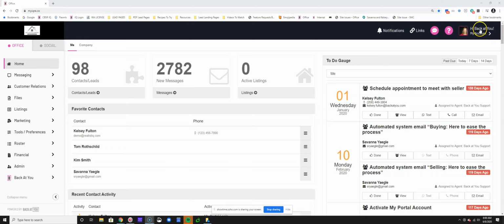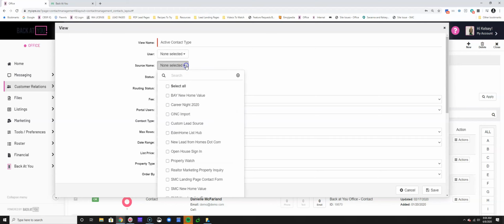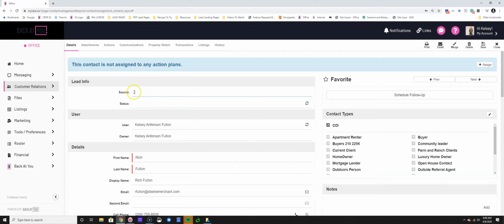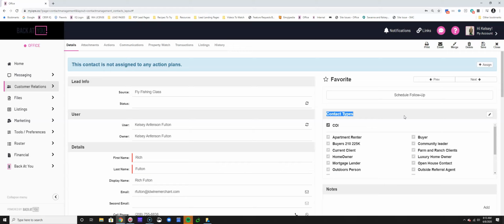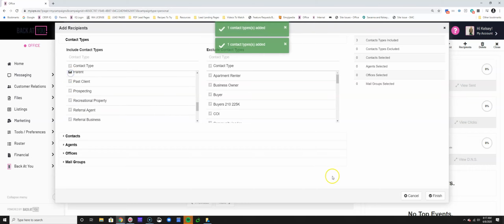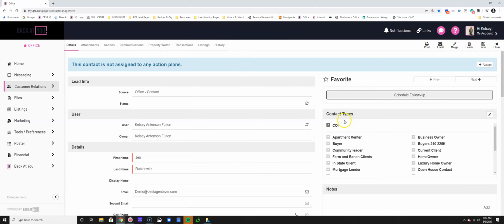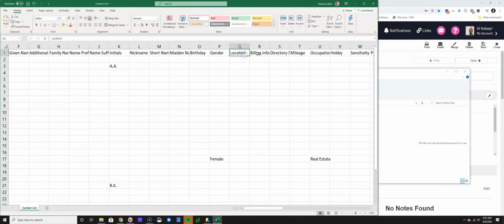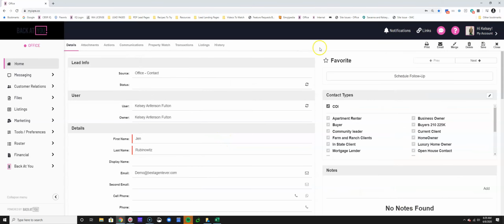Organizing Your Contacts June 2020